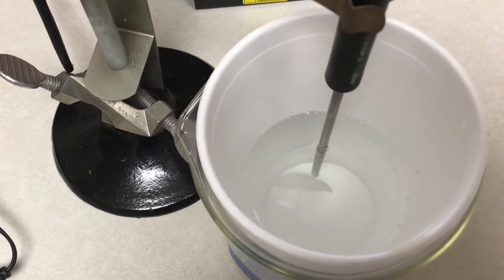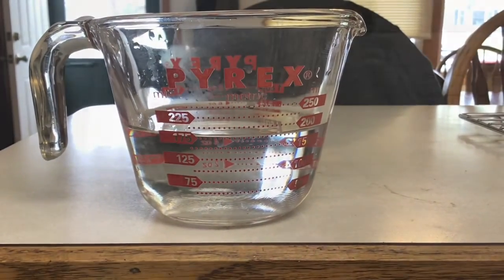Heat of Fusion of Ice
The at home edition of Heat of Fusion of Ice